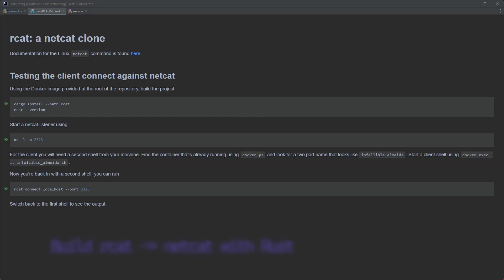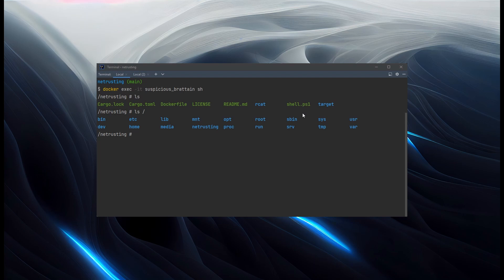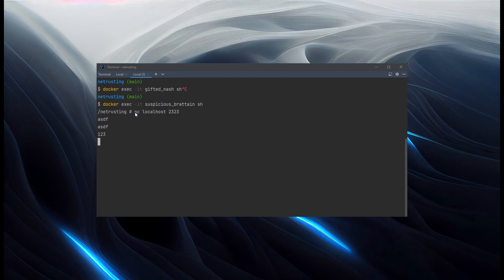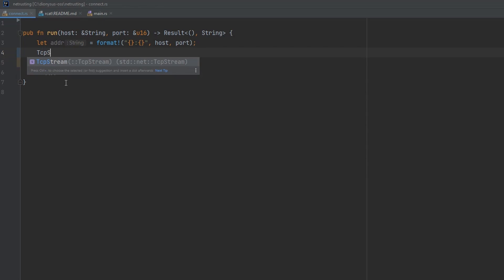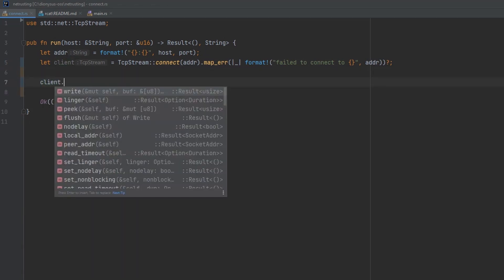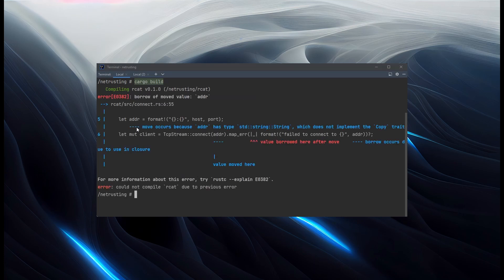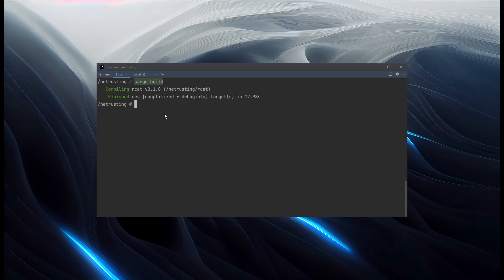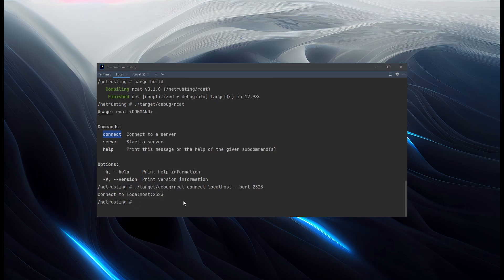Rust networking: rcat 1 - create a TCP client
Welcome to the Rust networking - rcat build! This is the first video in this series so check back for new videos as the project continues.